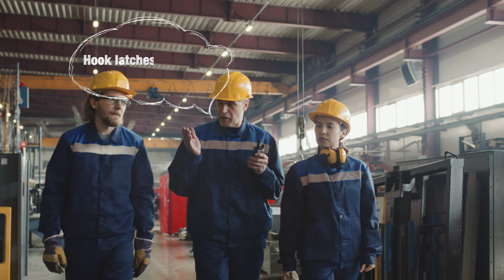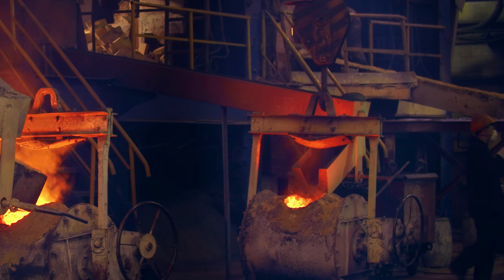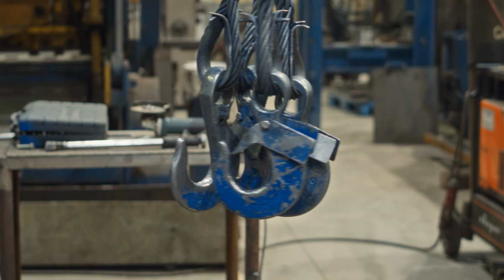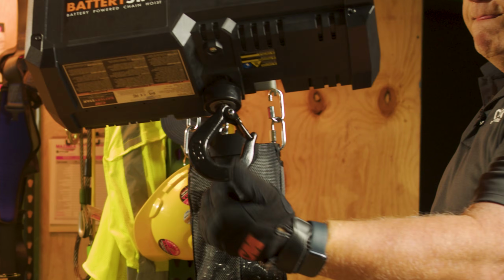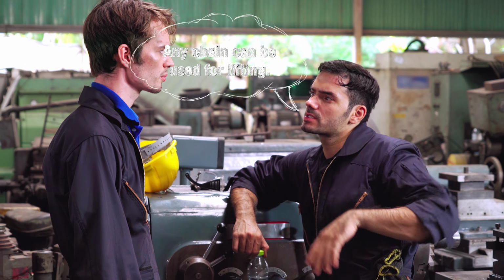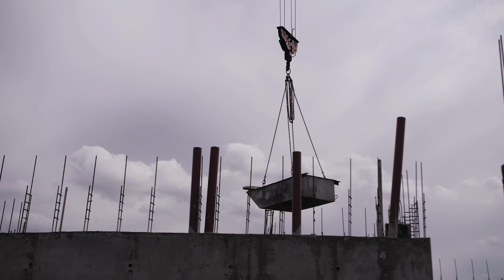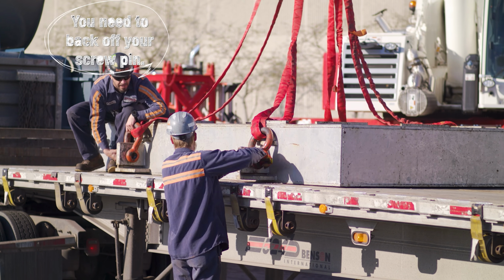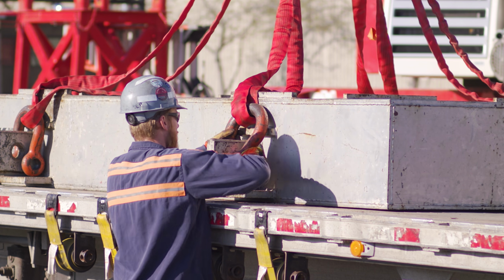Rigging Myths Debunked: Safety Tips Every Rigger Needs to Know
Join industry expert Henry Brozyna from Columbus McKinnon as we expose myths about lifting and rigging that could compromise workplace safety. In this first episode of our series, we challenge what you think you know about rigging practices, dive into common misconceptions that could put workers at risk, and reveal the truth behind safe rigging practices.

What You'll Discover:
  • Are hook latches really necessary?
  • The truth about hoist positioning
  • What you don't know about lifting chains
  • The shackle technique you're probably doing wrong

Whether you're a Safety Manager, EHS Specialist, Operations Director, Rigger, or responsible for workplace safety or lifting operations this video will challenge your assumptions and provide critical insights.

35 years of industrial training experience reveal the myths and misconceptions seen in everyday rigging practices. Are you unknowingly following outdated techniques that could potentially affect safety and compliance? Understanding the facts can help prevent potential equipment misuse.

Whether you’re seasoned or just getting started, these insights will challenge what you think you know and help you enhance safety on your site.

Need training or support with slings, hardware, wire rope, cranes, or fall protection? Mazzella has you covered.

FREE DOWNLOADS:
Hook Latch Replacement Cross-Reference Guide

Sling Inspections E-Book: A Guide to Inspections and Applicable Standards

Job Safety Analysis and Working at Height Risk Assessment Bundle

In this video
0:00 - Intro
0:33 - Why Rigging Training Is Imperative
1:00 - Are Hook Latches on Hoists Optional?
2:01 - Are Latches on Sling Hooks Required?
3:06 - Can Hoists Be Used Inverted?
4:11 - Can Any Chain Be Used for an Overhead Lift?
5:56 - Should I Be Backing Off My Screw Pin Shackle Pin?
8:08 - How To Learn More About Rigging Training?

The information contained on this YouTube Channel should not be considered exhaustive and the user should seek the advice of appropriate professionals.